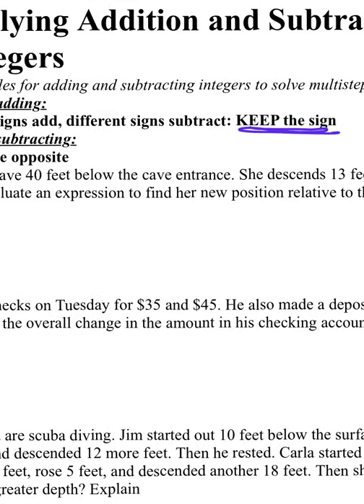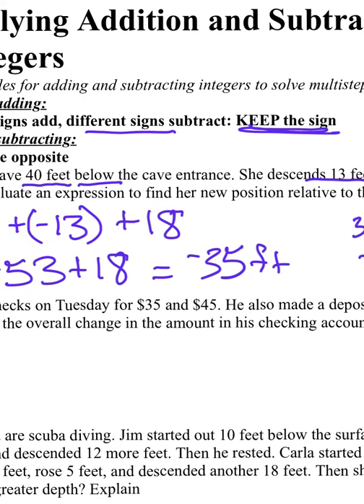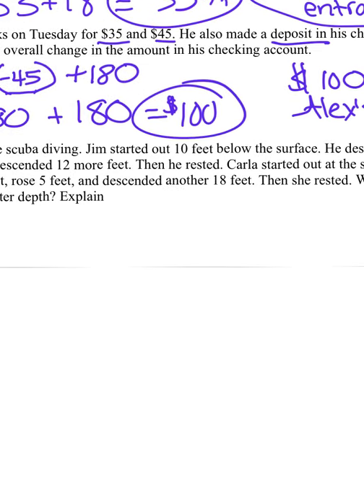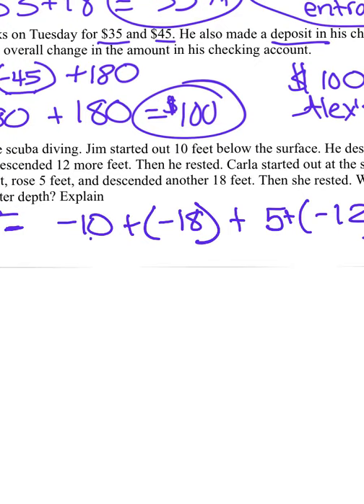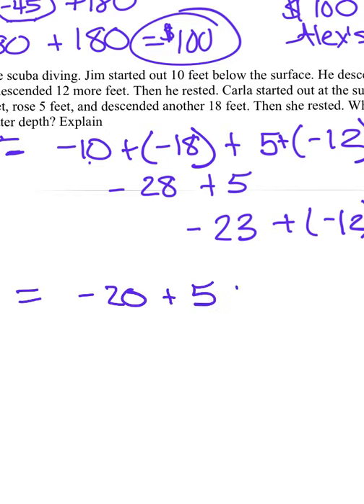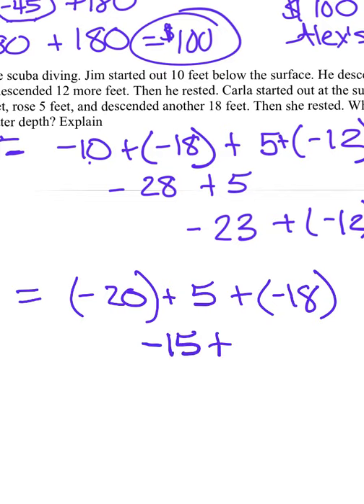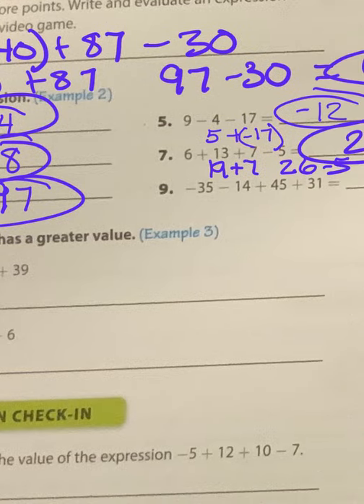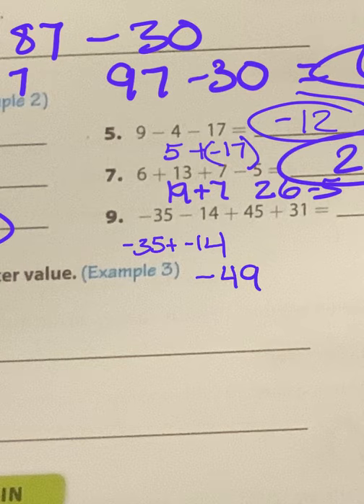1.4 notes 7th